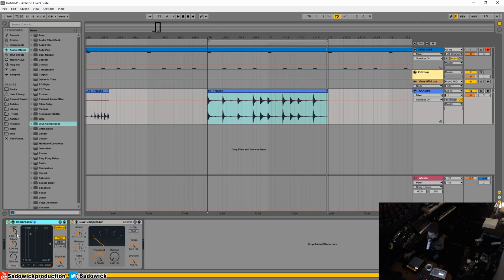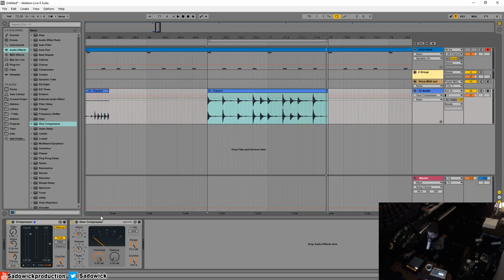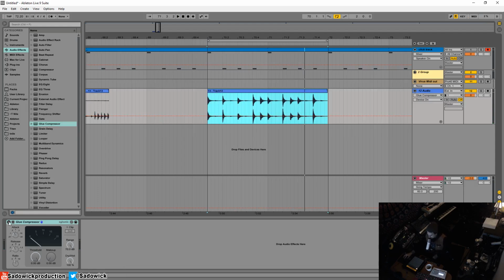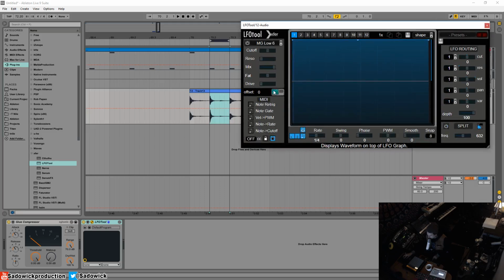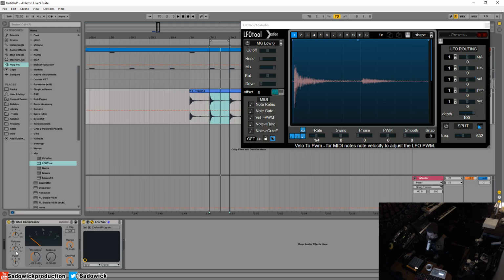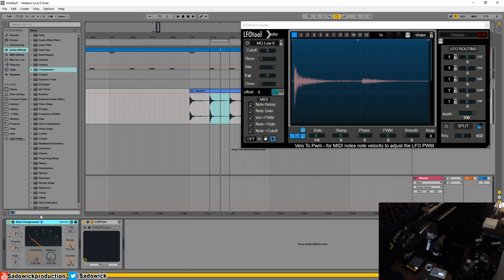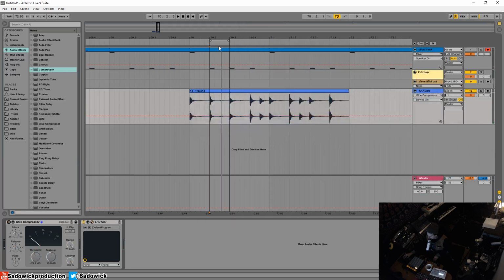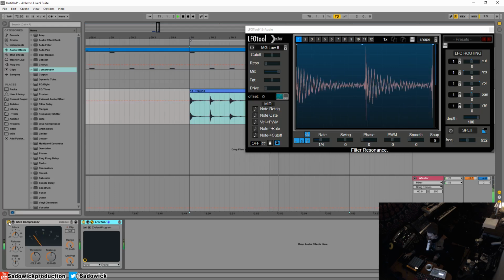Patreon Video Request - The Ableton Glue Compressor On Drums